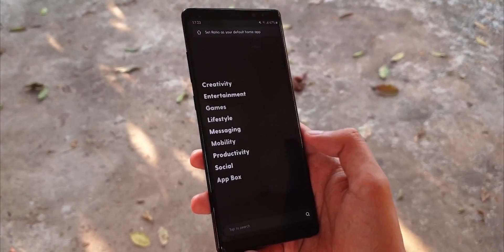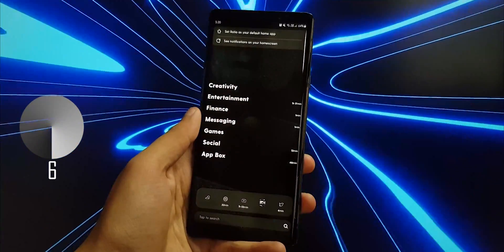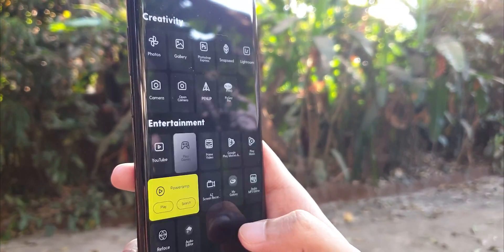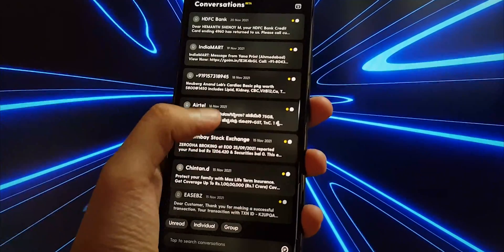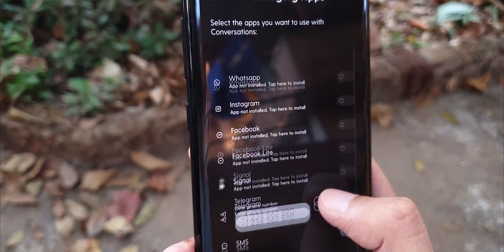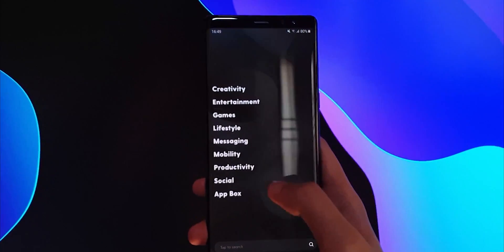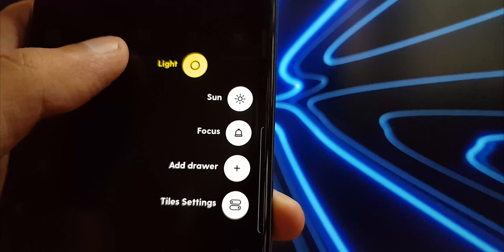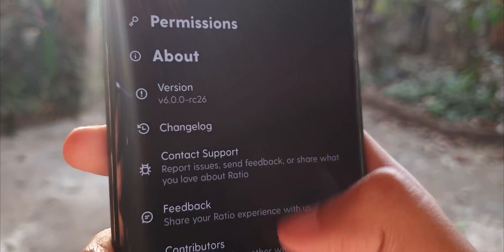Blloc Ratio 6 Launcher Overview - A Welcome Upgrade!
After using the Ratio launcher for about 2 years on and off, I've grown to like it quite a bit. These are my thoughts on their newest Blloc Ratio 6.0 productivity homescreen.

The Video Gear I use:
1. Camera: (Galaxy note 8/9 on pro video mode)
2. Wide-angle Lens
3. Primary Tripod
4. Flexible Tripod
5. Main Video Light
6. Background RGB Light
7. Light holder
8. Microphone
9a. Mic holder arm
9b. Secondary Mic holder
10. USB Ring Light
Cheers!